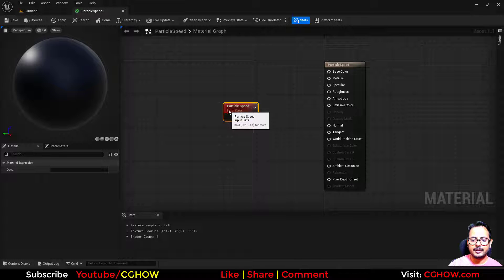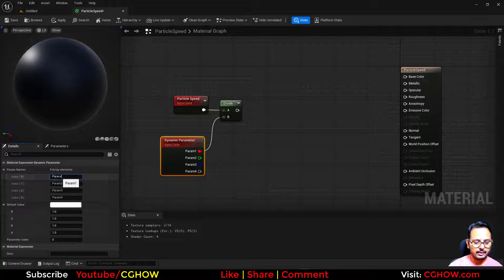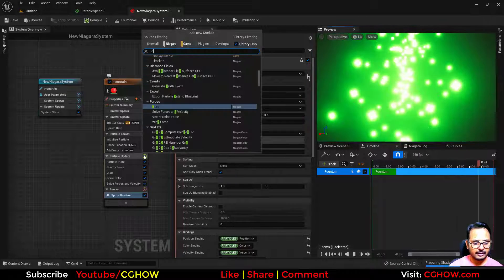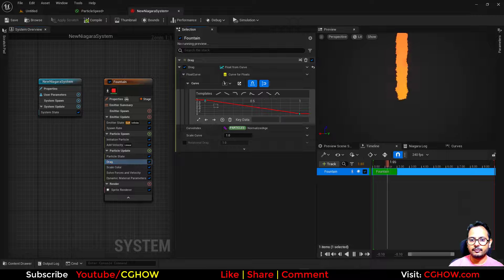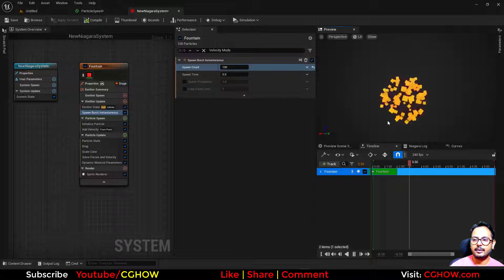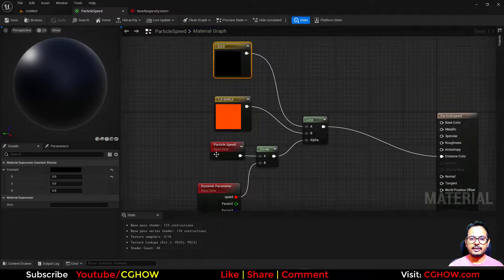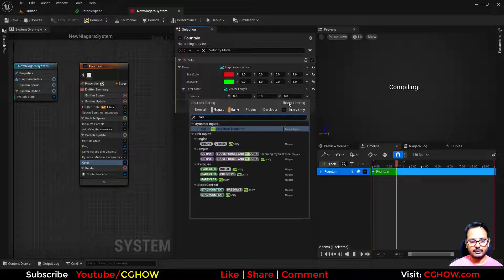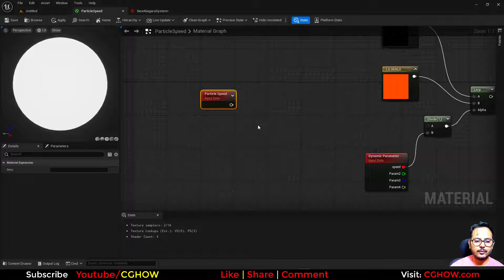Mastering the Particle Speed Material Node in UE5 | Complete Material Node Guide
Particle Speed Material node in UE5 Tutorial | UE5 Material All Node Series